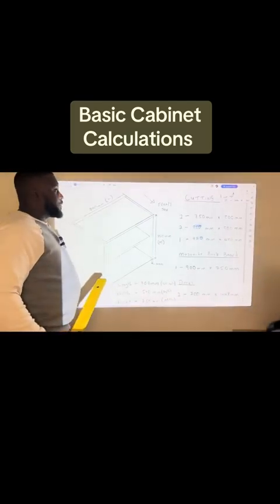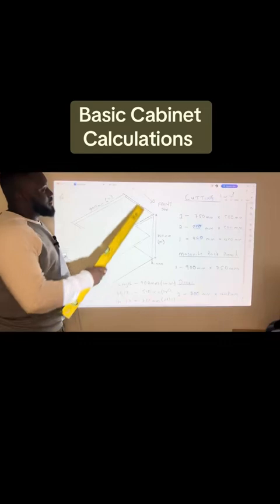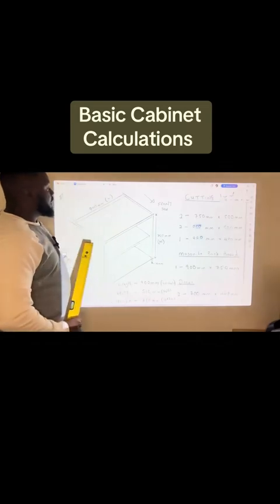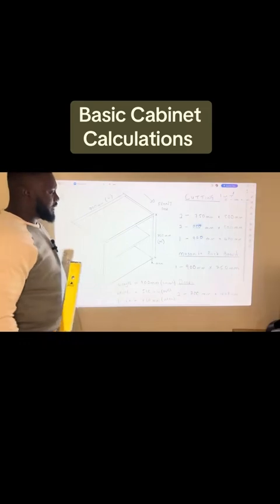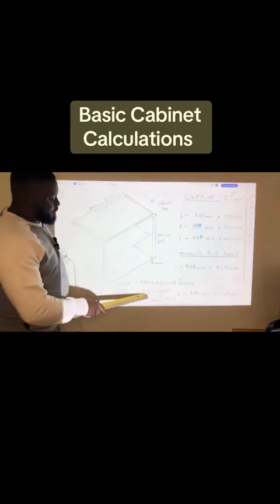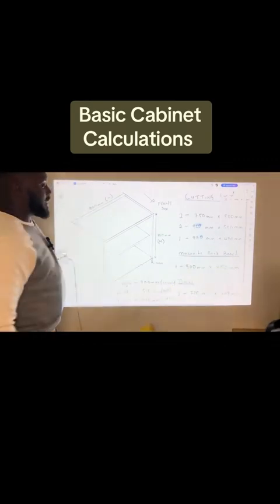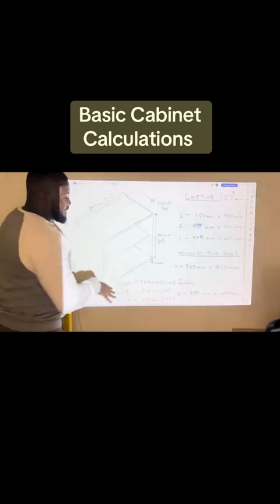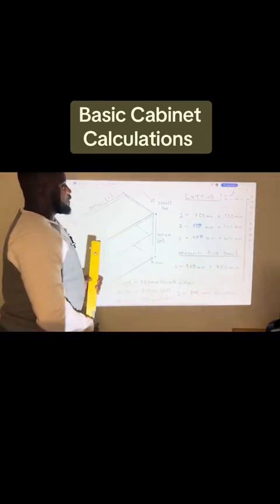Let's Talk Carpentry | Basic Cabinet Calculations